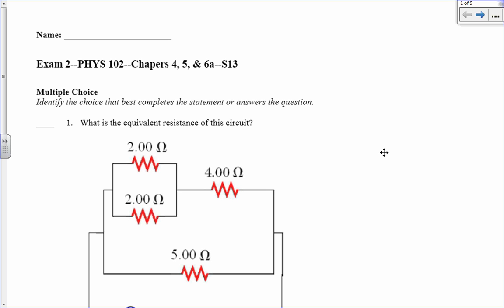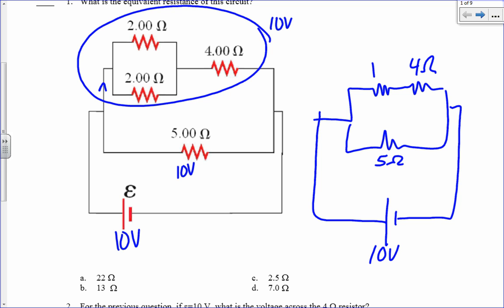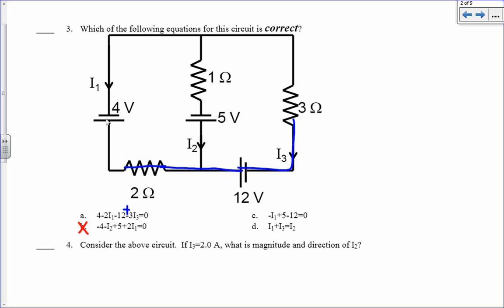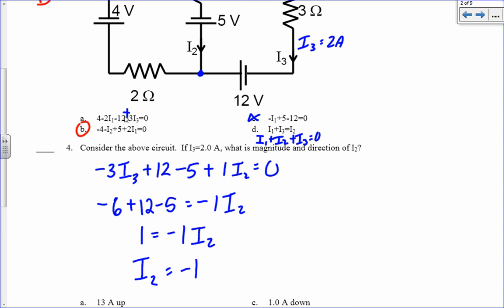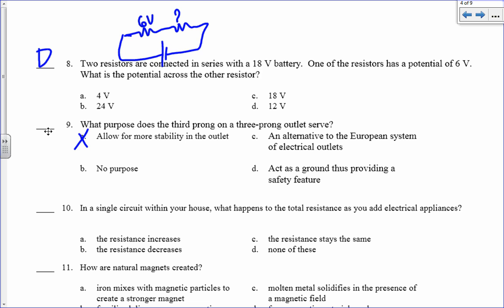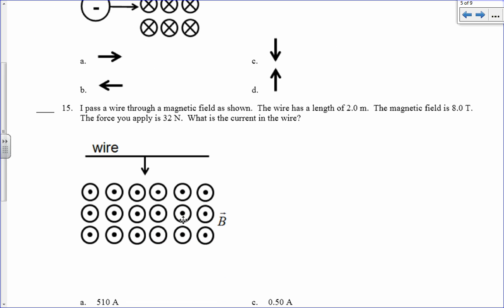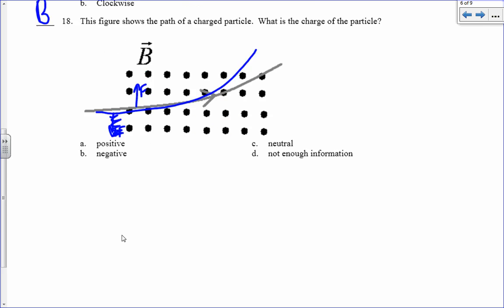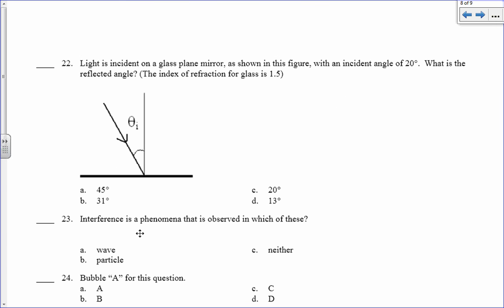exam2_phys102_s13